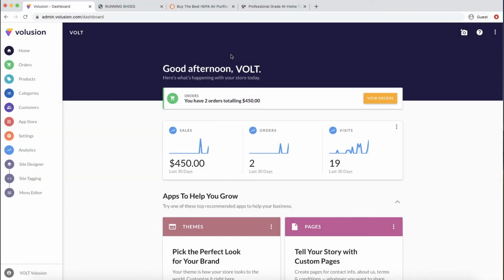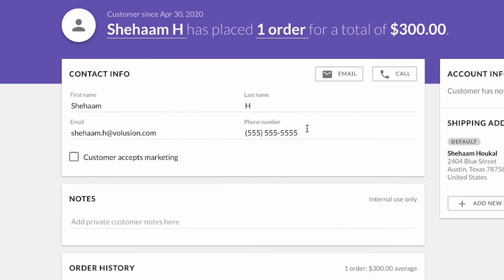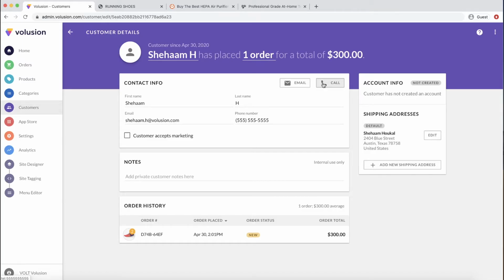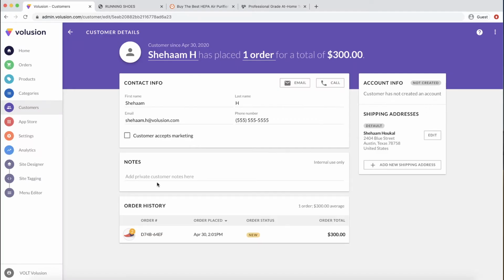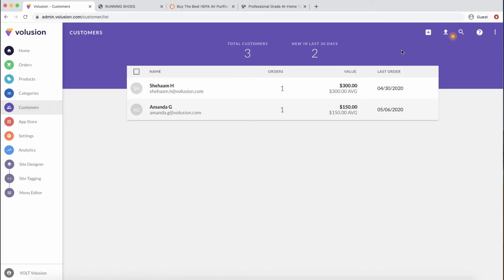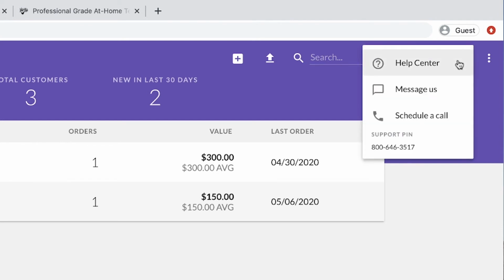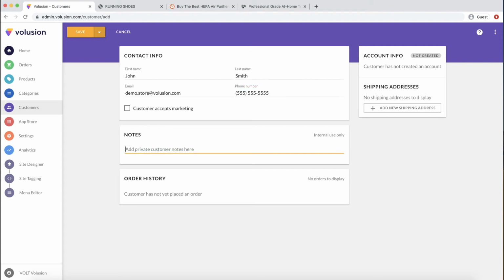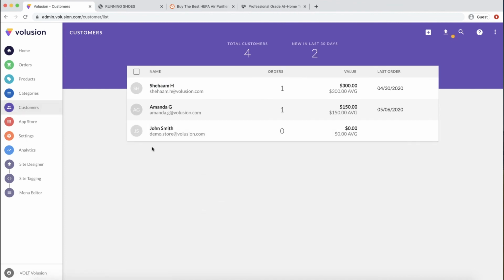VOLT Demo | Customers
Learn all about how to effectively use VOLT, Volusion’s new ecommerce platform built for speed, SEO, and mobile-friendliness.

This video will walk you through an overview of the Customers Feature in your Volusion Admin.